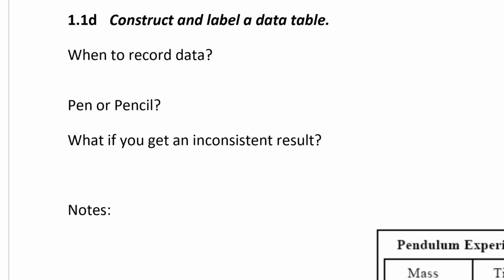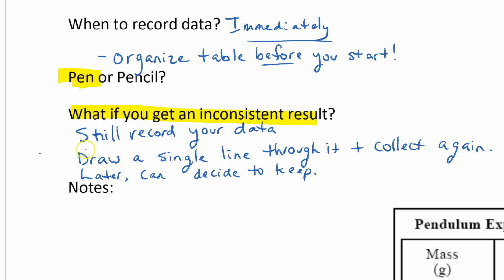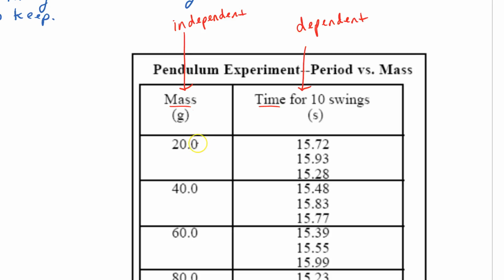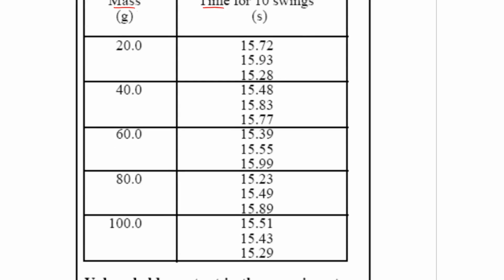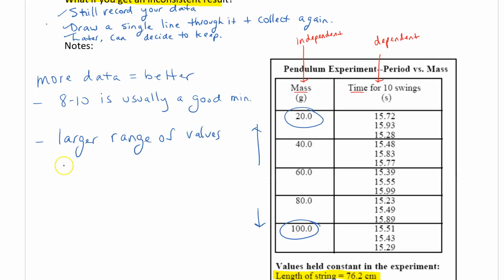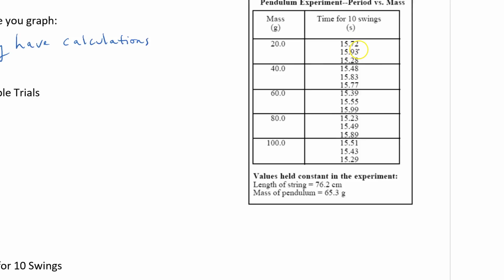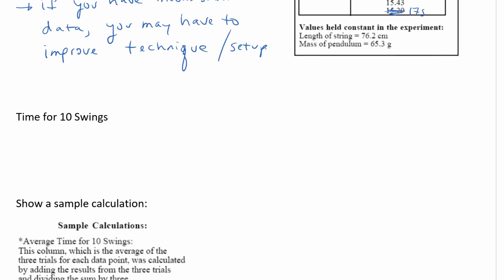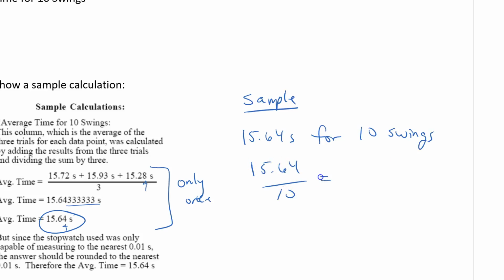ST 1 1de Data Tables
How to organize your data tables.
How to show correct sample calculations before you are ready to start graphing.